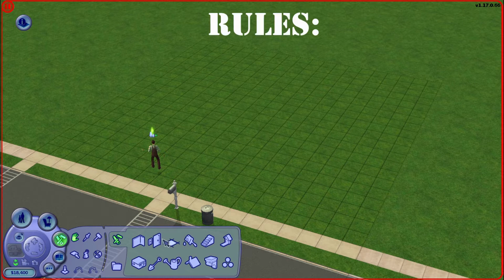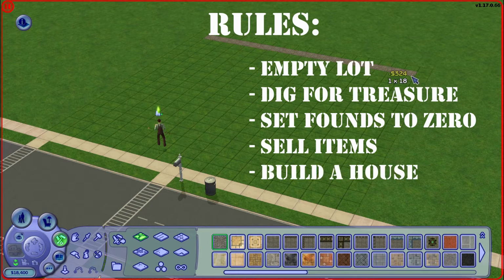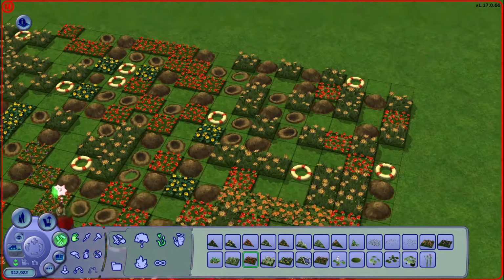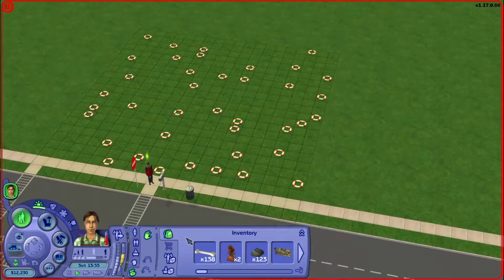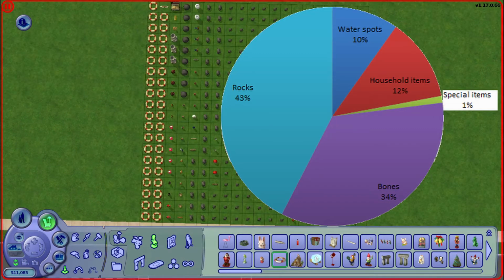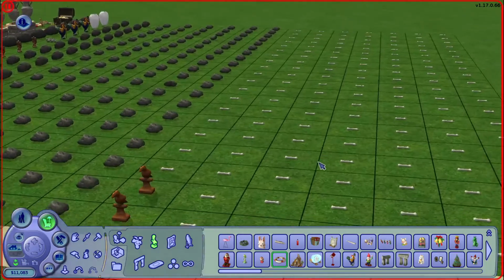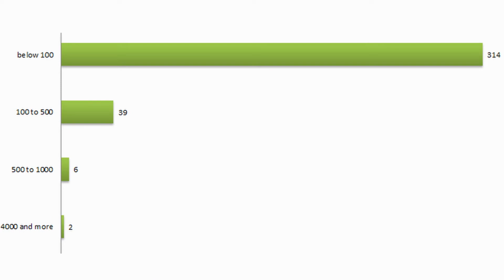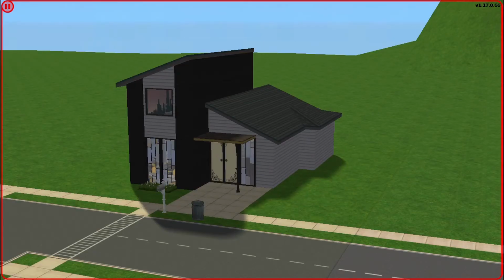I've created the most time-consuming build challenge ⚒ || The Sims 2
Looking for a build challenge in The Sims 2 but you always finish them too quickly without wasting at least an entire day? I have good news for you...

Video chapters:
0:00 Challenge rules
0:28 Let's dig
1:53 What's under the lot? - statistics
3:39 The result